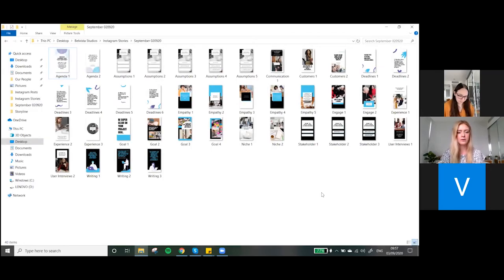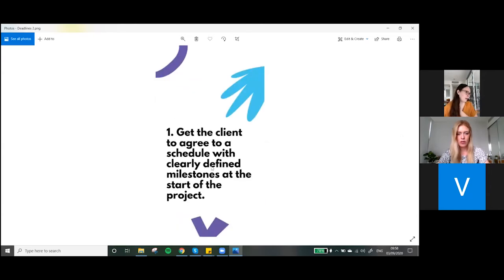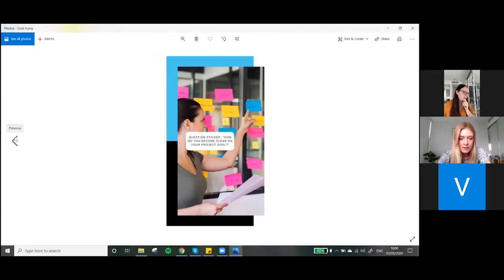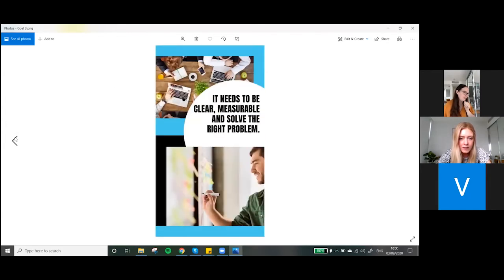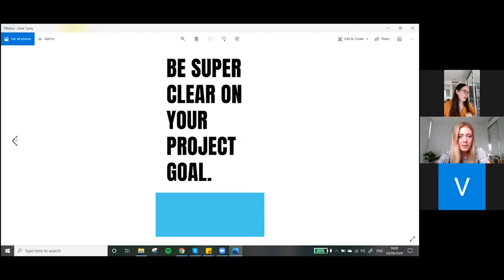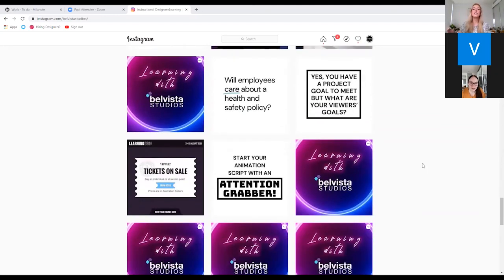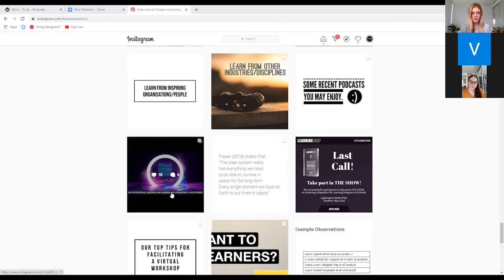How to Design Better eLearning | Belvista Studios' Insights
In this episode Hannah and Victoria from Belvista Studios discuss what they have been learning recently about graphic design. Think about the transferable skills that you can apply to your eLearning projects.

Our intent with Belvista Studios' Insights is to support others in the industry to take their instructional design and eLearning skills to the next level by sharing raw insights into what we are learning as a team at Belvista Studios.